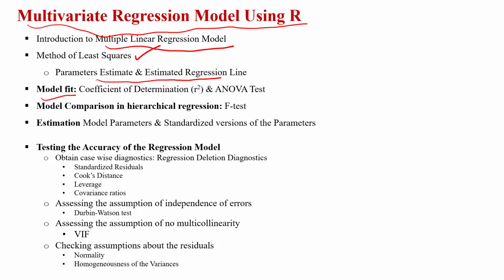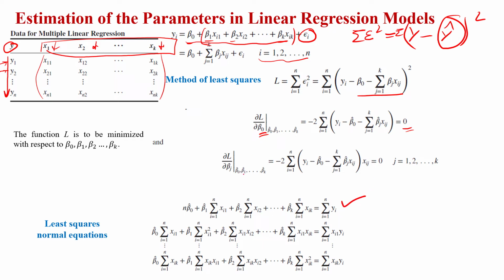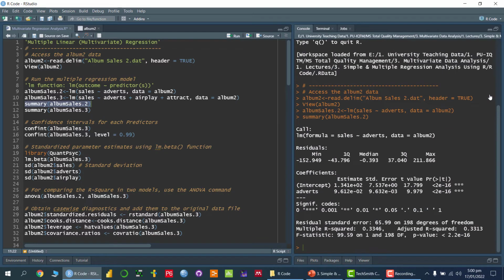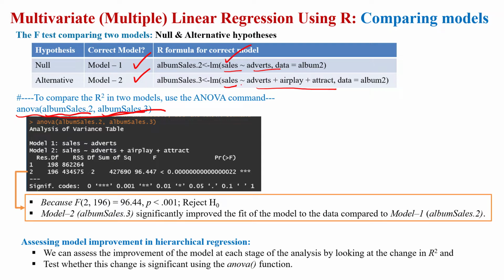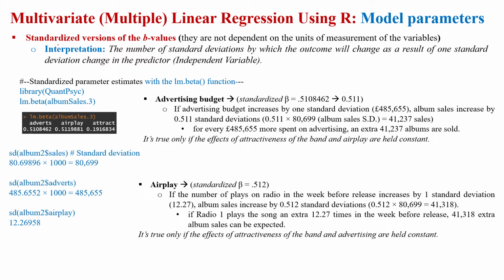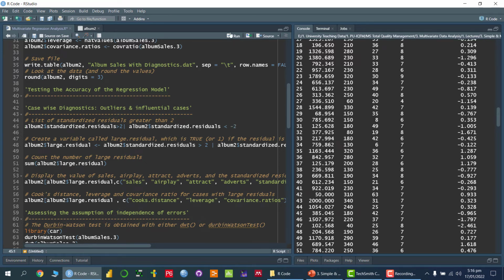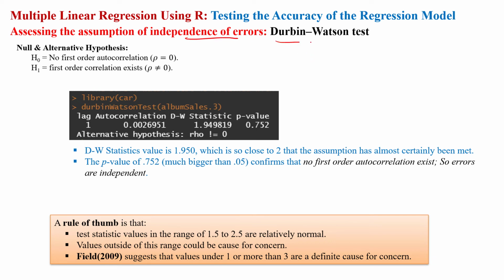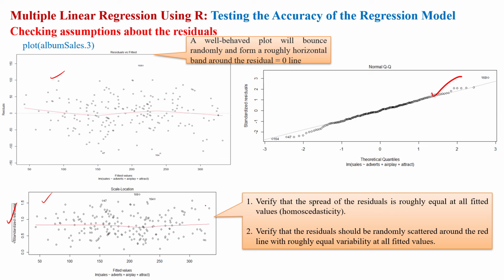Multiple Linear Regression Model Using R (English)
Outline:
1) Introduction to Multiple Linear Regression Model
2) Method of Least Squares: Parameters Estimate & Estimated Regression Line
3) Model fit: Coefficient of Determination (r2) & ANOVA Test
4) Model Comparison in hierarchical regression: F-test
5) Estimation Model Parameters & Standardized versions of the Parameters
6) Testing the Accuracy of the Regression Model
     i) Obtain case wise diagnostics: Regression Deletion Diagnostics
          Standardized Residuals
          Cook’s Distance
          Leverage
          Covariance ratios
ii) Assessing the assumption of independence of errors
     Durbin-Watson test
iii) Assessing the assumption of no multicollinearity
      Variance Inflation Factor (VIF)
iV) Checking assumptions about the residuals
       Normality
       Homogeneousness of the Variances